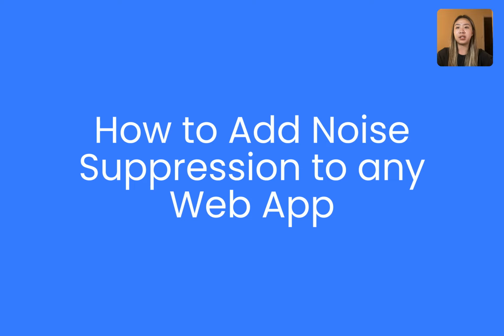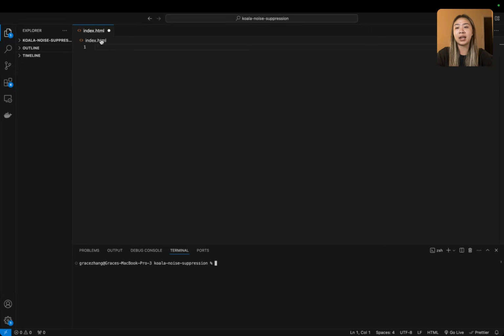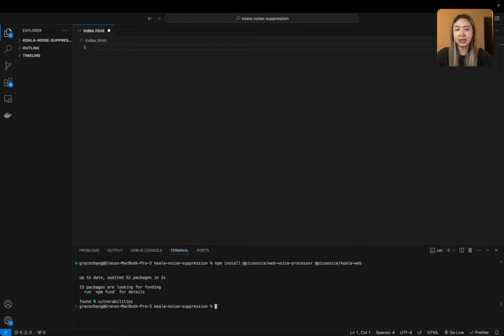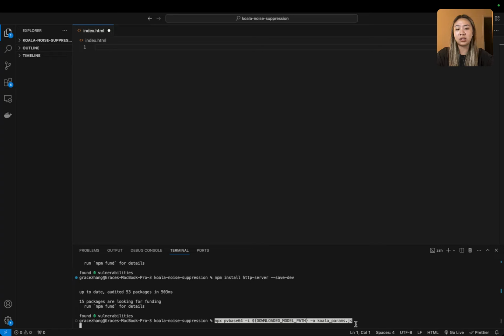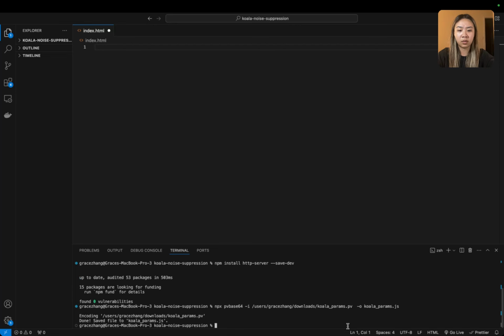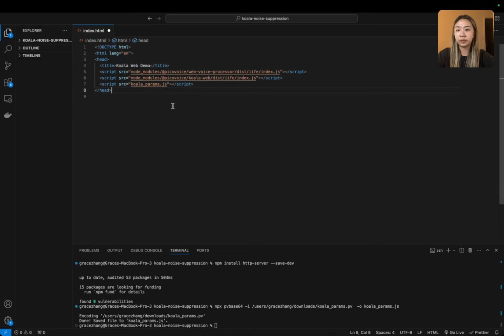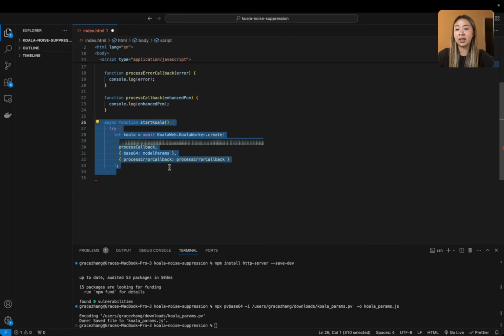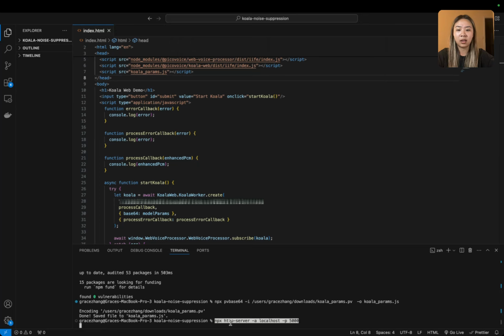How to: Real-Time Noise Suppression with Koala for Web Applications Using Javascript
AI-powered Noise Cancellation engine, Koala Noise Suppression removes background noises, and voices from online meetings and voice chats, enhancing speech quality and intelligibility in real time, while maintaining user privacy.

In this tutorial, we show how to add noise suppression to your web applications using Picovoice's Koala Noise Suppression Web SDK.